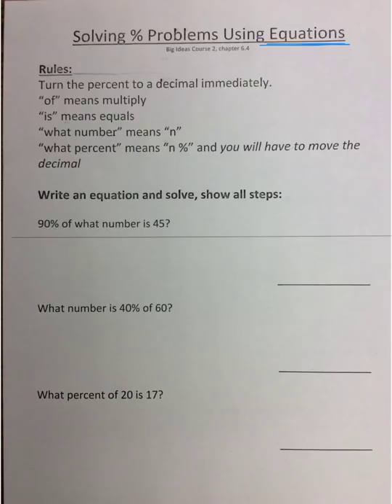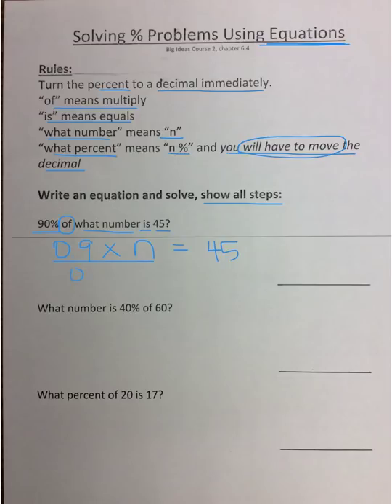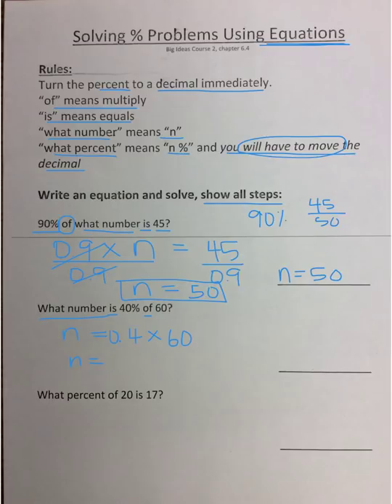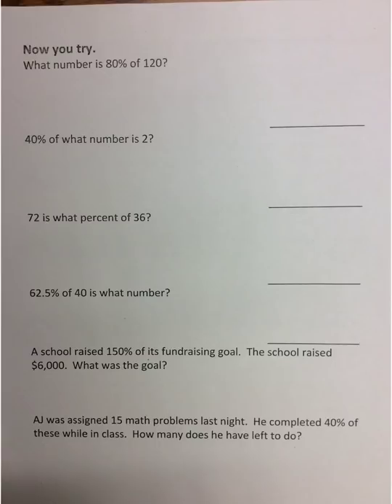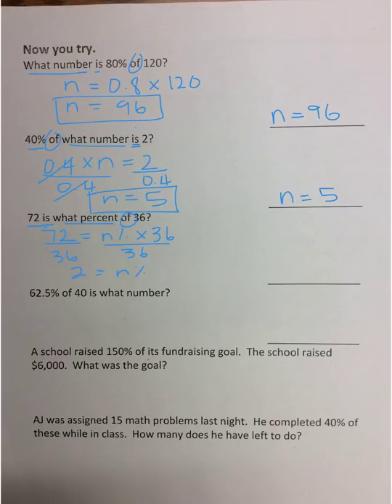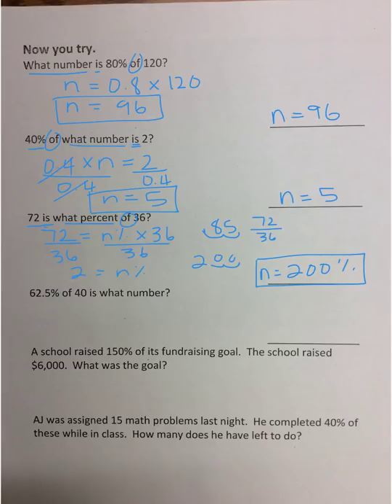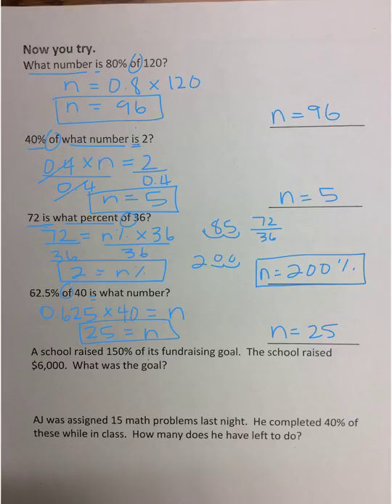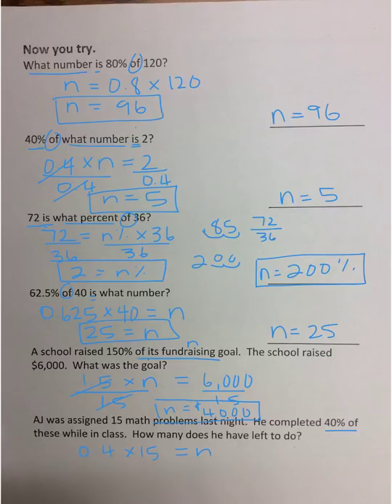Solving percentage problems using equations course 2